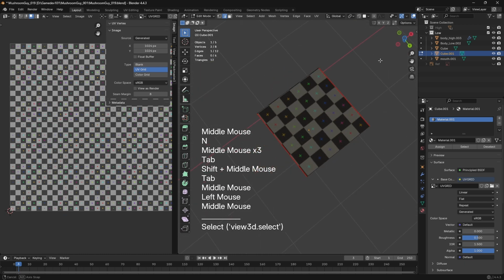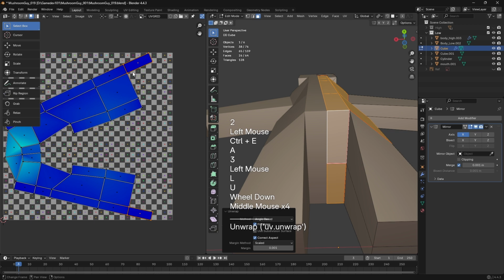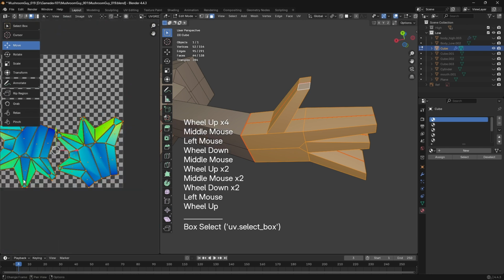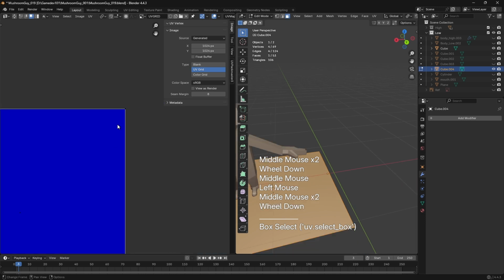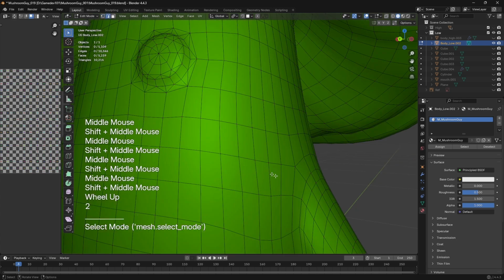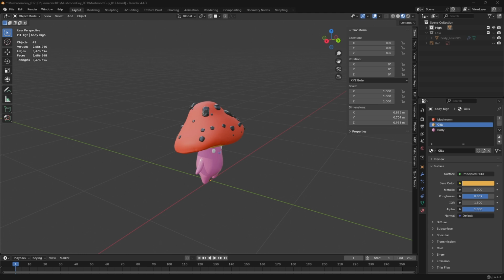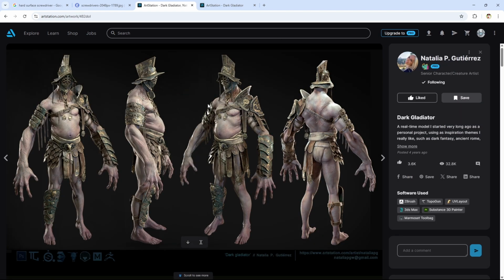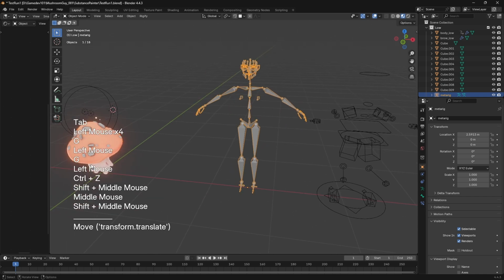Mod101 Tutoring Session - QnA, Unwrapping, Materials, Rigging, Texturing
In this vid I sit down with one of my Mentees and we have a big QnA session about some of the concepts they are working through atm, in particular unwrapping. This is very off the cuff, and not even remotely scripted.

We touch on Unwrapping, materials, rigging, and surfaces.